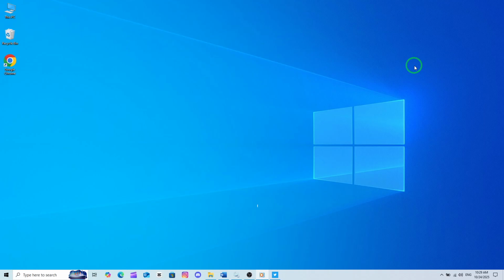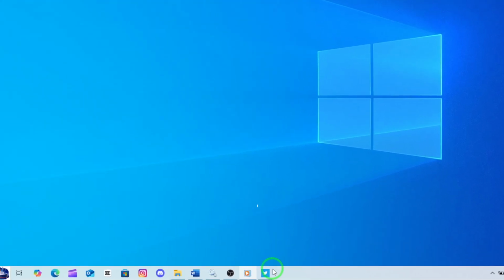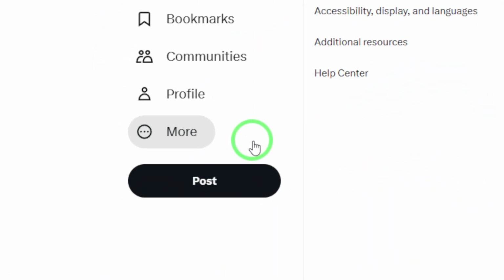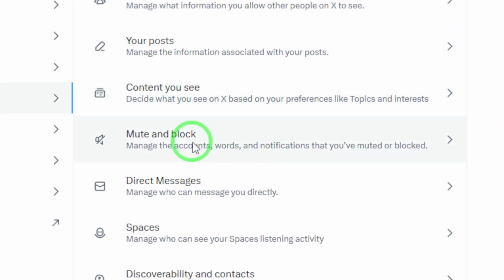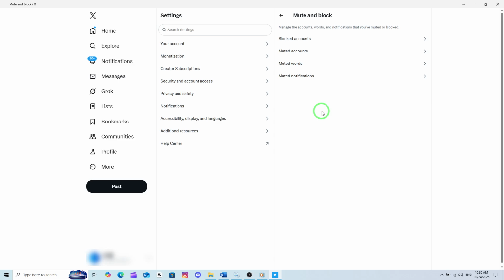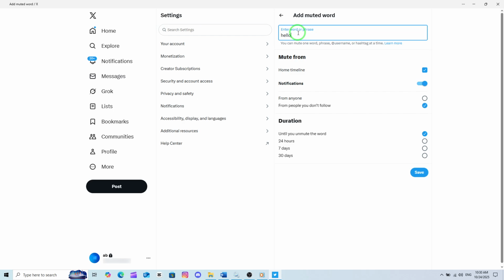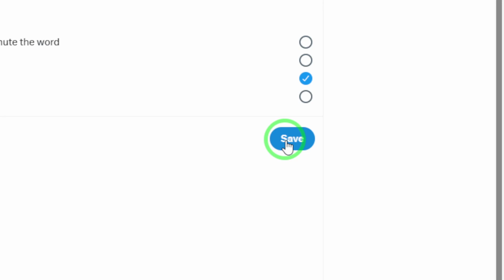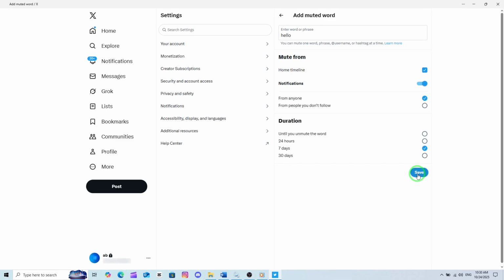How To Mute Words On X (Twitter) App On PC (New Update)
Learn how to mute words on X (Twitter) app on PC with the latest 2025 update. This quick guide helps you take control of your timeline and avoid unwanted topics easily. Follow these simple steps to keep your feed distraction-free.

1. Open the app

2. Click on the more icon

3. Go to your Settings and privacy, then Privacy and safety

4. Go to Mute and block

5. Enter to Muted words, then click the plus icon

6. Enter the word you’d like to mute

7. Fill the fields (Mute from, Duration)

8. Click on Save

Chapters:
00:00 Intro
00:12 Soultion
01:05 Outro